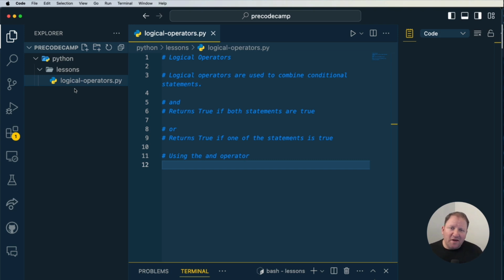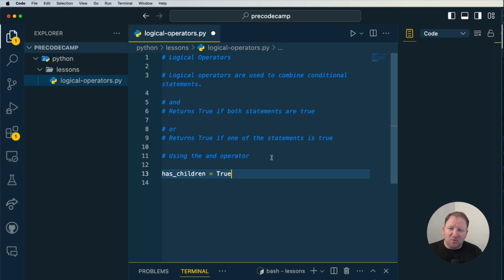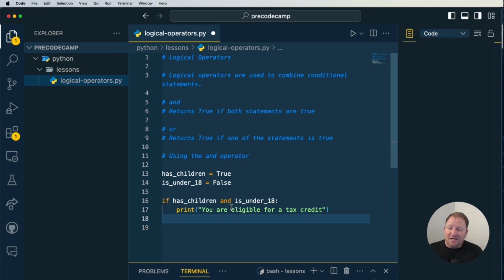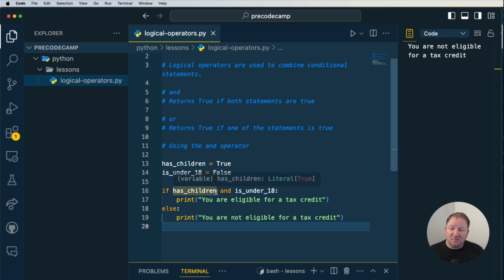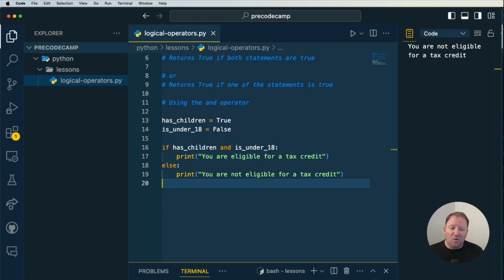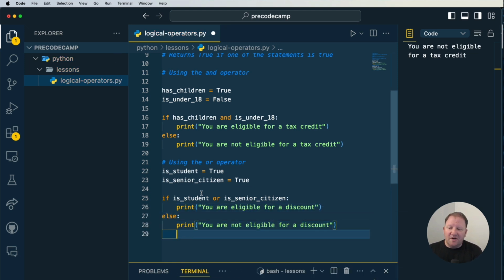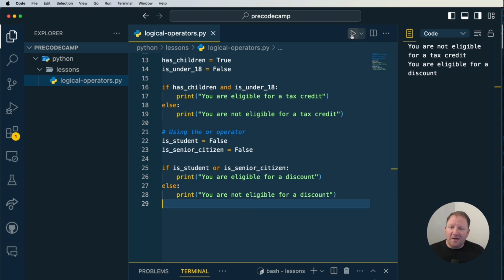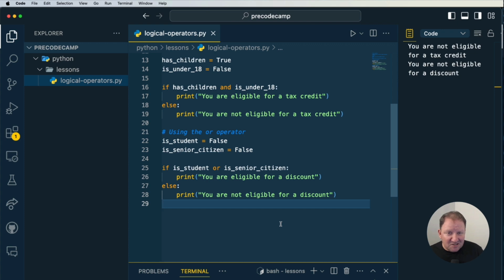Master Python Logic: AND & OR Operators Explained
Master Python Logic with a clear explanation of AND & OR operators in this beginner-friendly tutorial. Learn how to combine conditional statements to create powerful logical operations in your Python code.

Want to write smarter Python programs? This tutorial shows you how to use logical operators to make decisions in your code. Through practical examples like checking eligibility for tax credits and discounts, you'll learn exactly how AND & OR operators work in real-world scenarios.

You'll discover:
• How to combine multiple conditions using AND
• When to use OR operators for alternative choices
• Real-world applications of logical operators
• Simple ways to write cleaner conditional statements

Perfect for beginners and intermediate Python developers looking to strengthen their programming logic. Get ready to level up your Python skills with these essential programming concepts.

Ready to practice what you've learned? Try the coding challenge at the end of this tutorial to test your understanding of logical operators in Python!

CHAPTERS:
00:00 - Logical Operators
00:30 - AND Operator Explained
03:20 - OR Operator Explained
04:36 - Conclusion